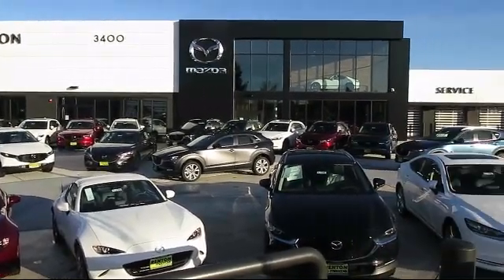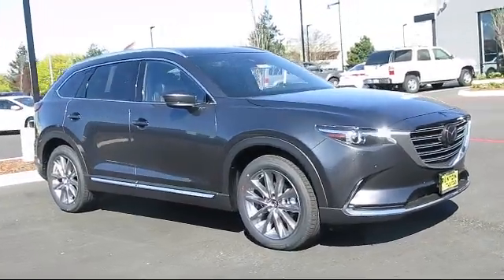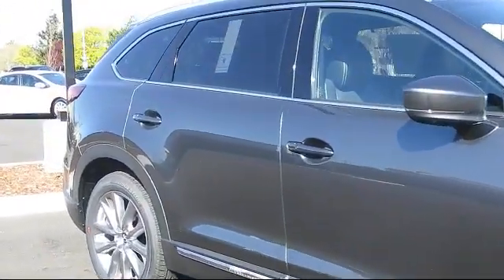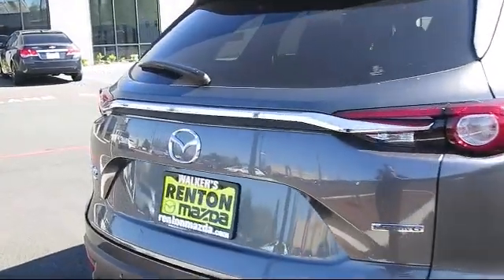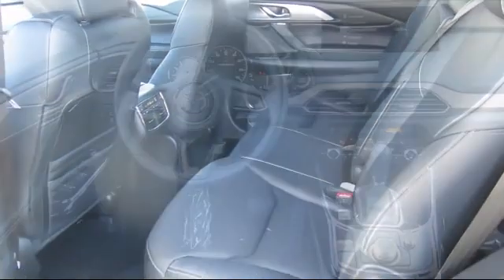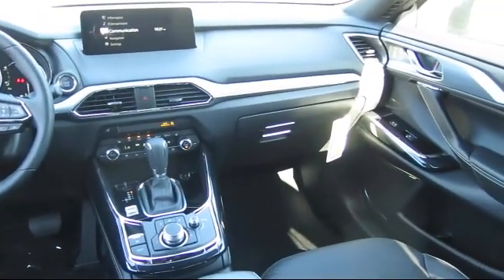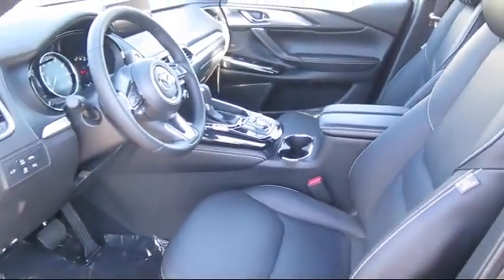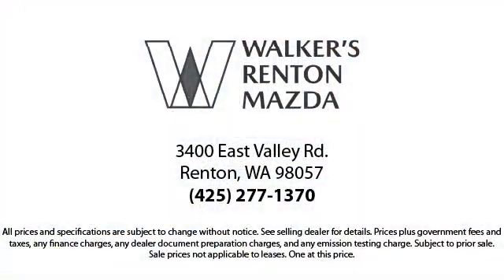2021 Mazda CX-9 Grand Touring Seattle Bellevue Renton Kent Auburn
2021 Mazda CX-9 Grand Touring Stock Number: NM4893 Vin:JM3TCBDY2M0522979.

720 Rainier Ave S.